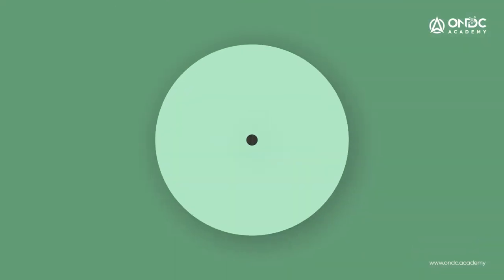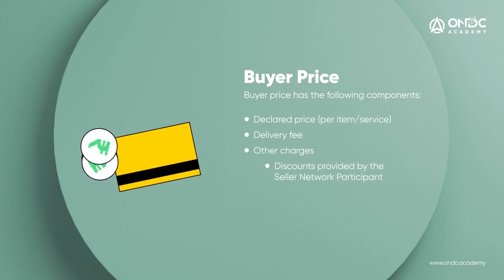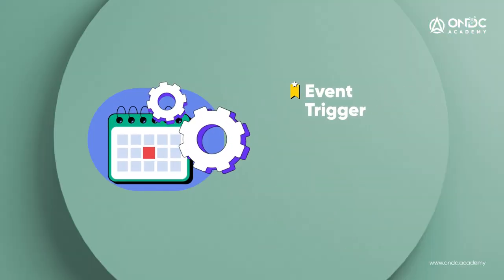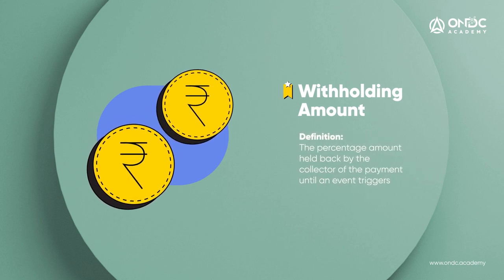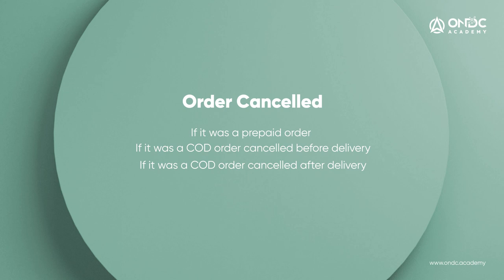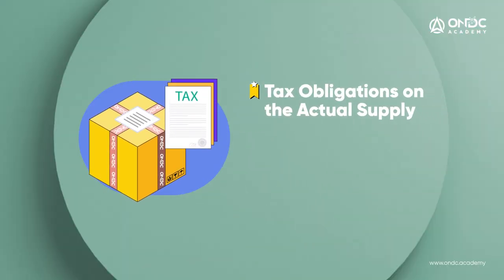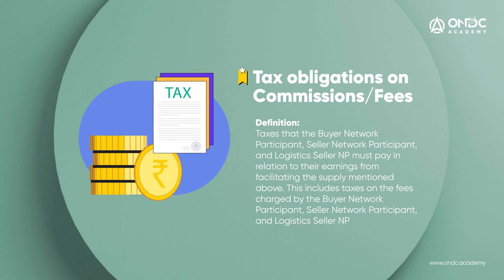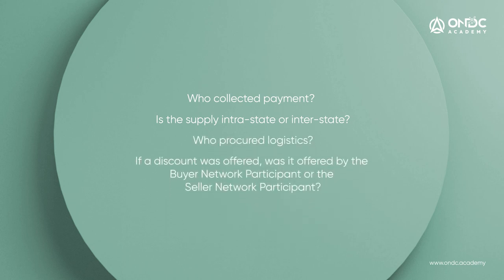[ I ] Ch.1 (English) Payments and Settlement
Managing payments, settlements, and taxes is vital for financial stability, transparency, and legal compliance in business. In this video, you’ll learn the rules and policies associated with them along with the practical knowledge to navigate them seamlessly to ensure a smooth financial journey.

0:00 - Introduction to payments & settlements
1:16 - Components of pricing structure
3:26 - The choice lies with the sellers
4:23 - ONDC Network and Payment Gateway Fees
4:52 - Buyer network participants’ collection and settlement terms
6:36 - Cancellations and Refunds
9:03 - Taxes involved in transactions
11:11 - Factors affecting tax obligations
12:55 - Understanding transactions better

Welcome to the 'Seller NP Excellence Video Learning Series'. This series is curated for Seller Network Participants who are currently live on the Network or in the process of integrating with the ONDC Protocol.

If you're interested in becoming a Seller Network Participant in the ONDC network, this video series will give you an overview of the responsibilities involved. To join as a Seller Network Participant,